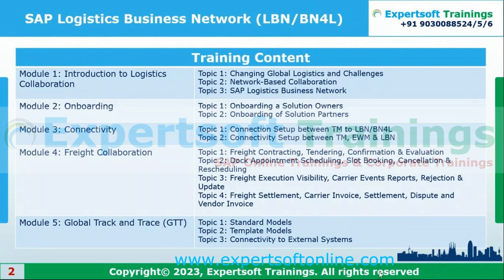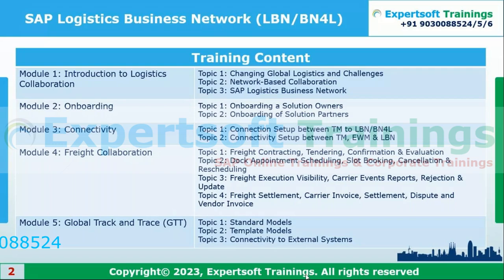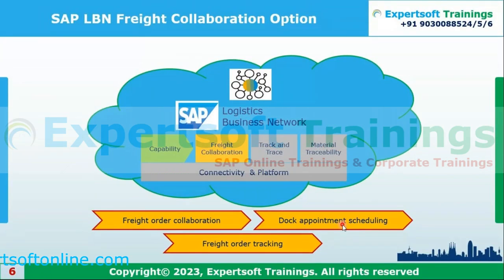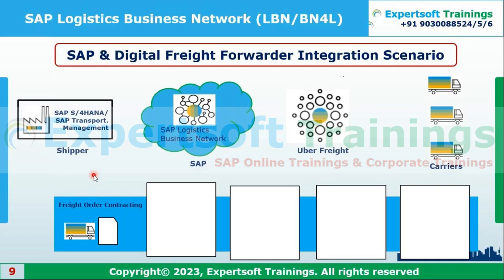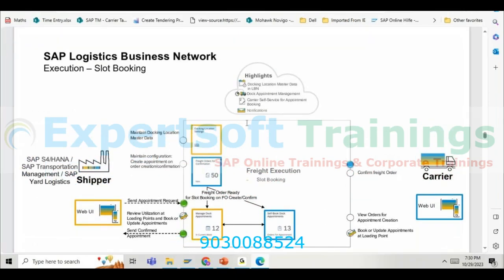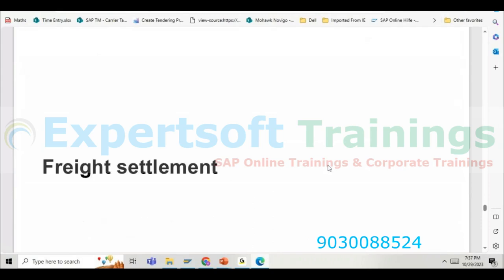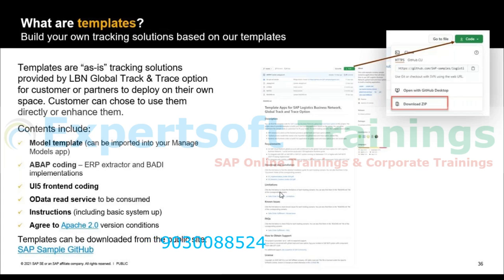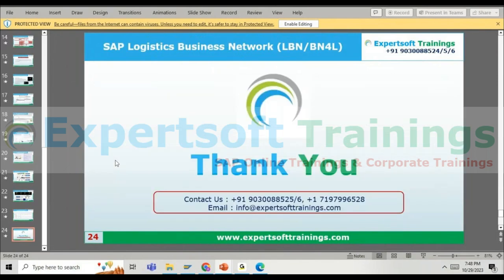SAP LBN/BN4L Cloud Overview | SAP Business Network for Logistics Introduction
1) What is SAP BN4L/LBN?
As of my last knowledge update in January 2022, I do not have specific information about "SAP BN4L" or "LBN." It's possible that these terms represent a product, service, project, or concept that emerged or gained significance after that date.

To get accurate and up-to-date information, I recommend checking the official SAP website, relevant documentation, or contacting SAP directly for details about any products or services with these names. Additionally, if "LBN" refers to something specific in a particular context, providing more details could help in providing a more accurate and targeted response.

- Introduction to Logistics Collaboration
- Onboarding
- Connectivity
- Freight Collaboration
- Global Track and Trace
- Material Traceability
- Intelligent Insights